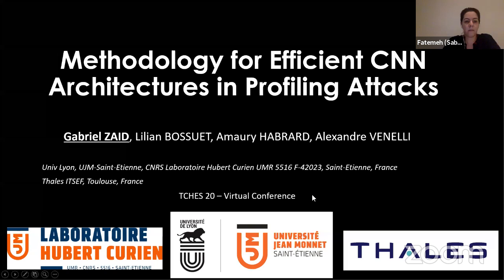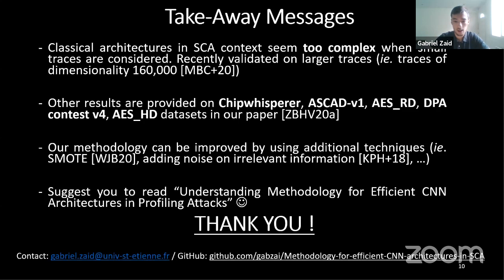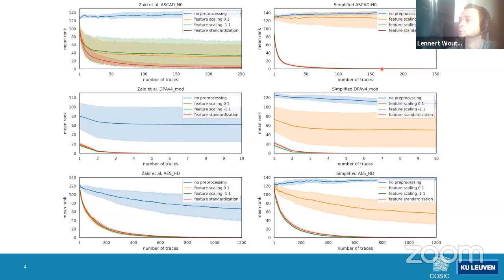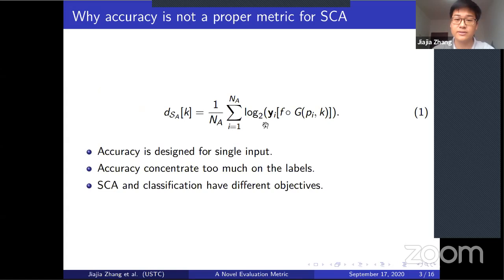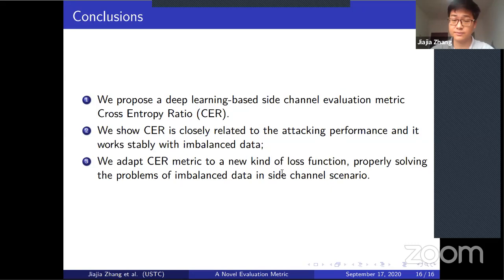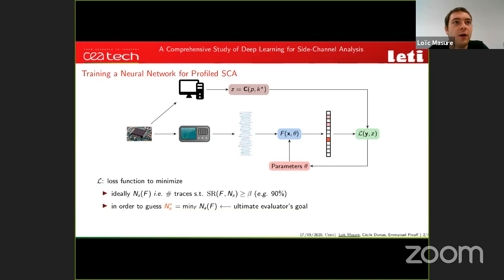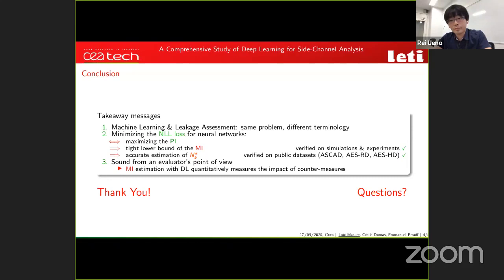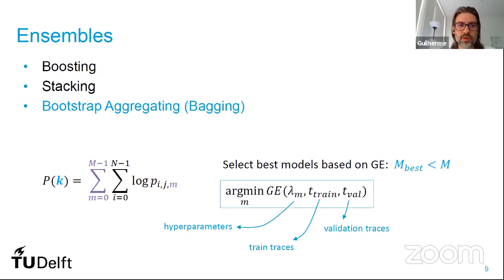s-20: Machine Learning